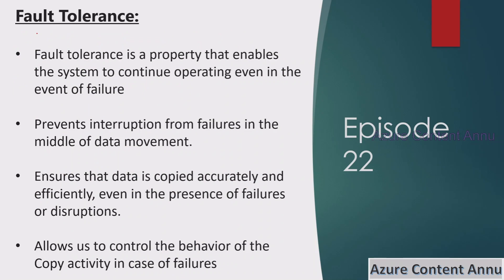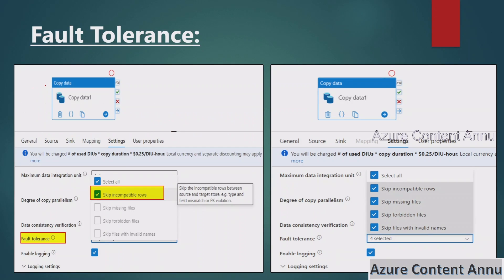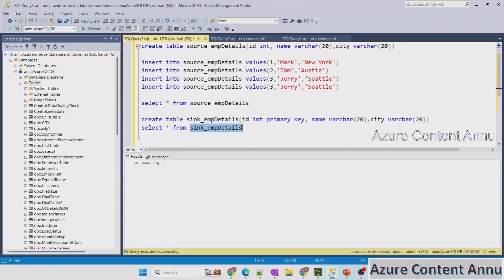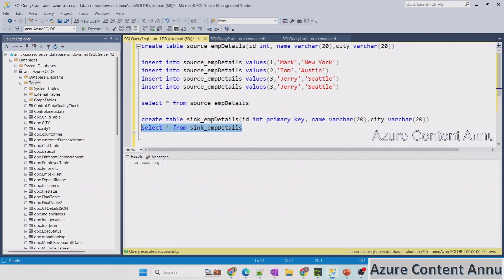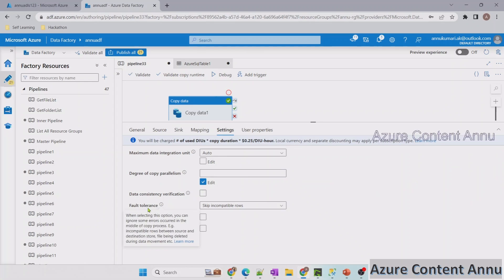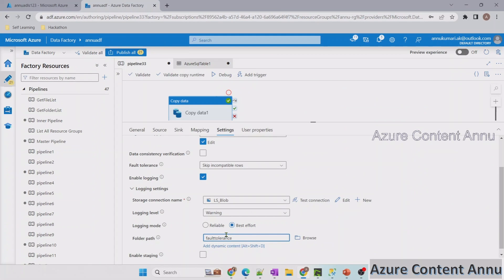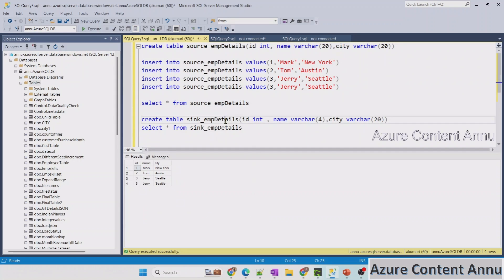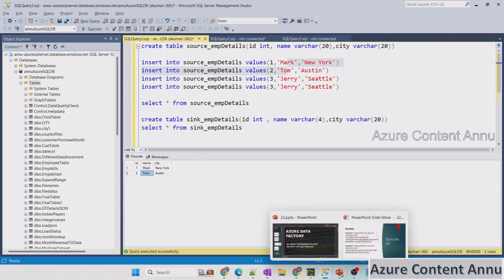22. Fault tolerance in copy activity of ADF pipeline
In this video , we learnt about fault tolerance in copy activity of ADF pipeline